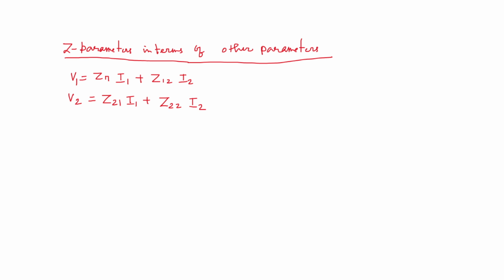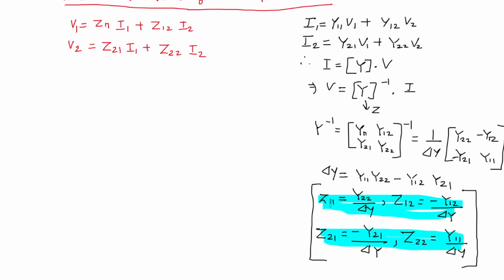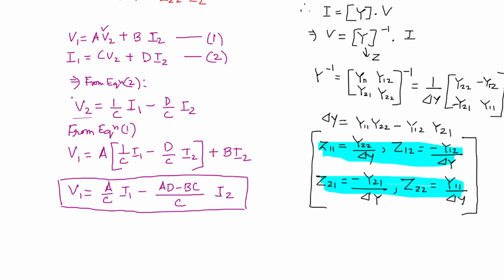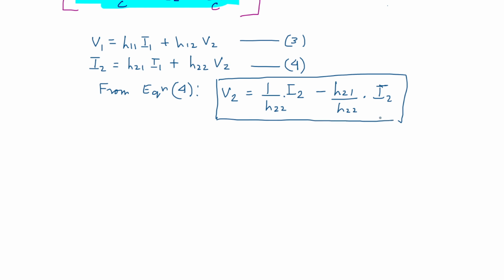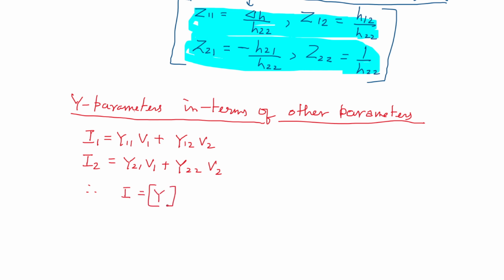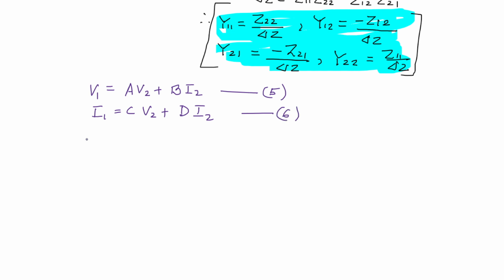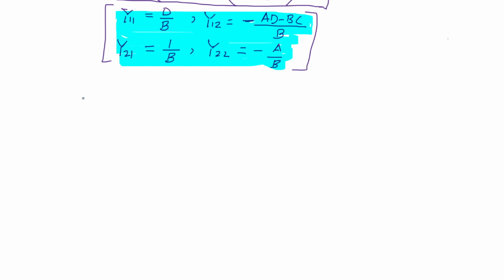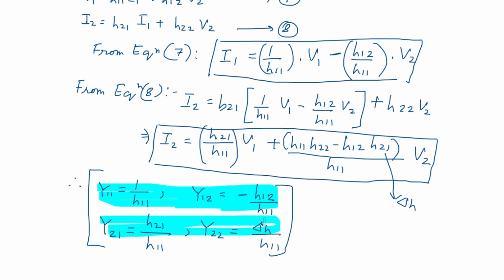lecture 37: Mod 6_Two-port Network (Inter-relation amongst parameters)